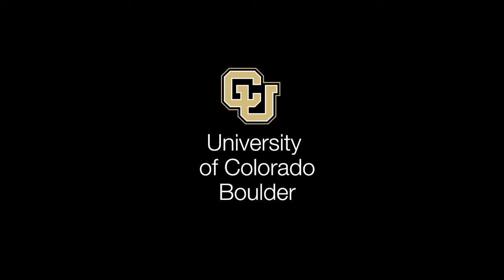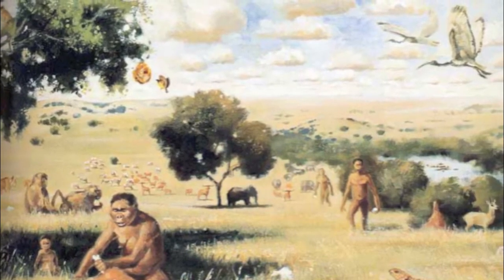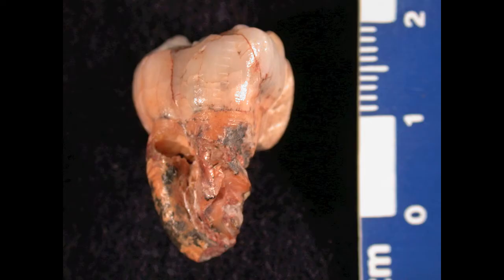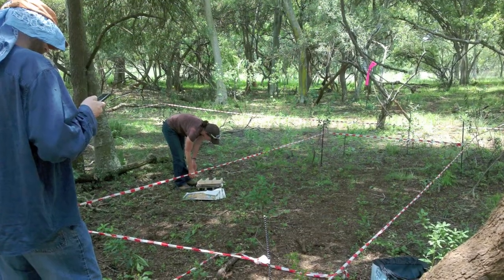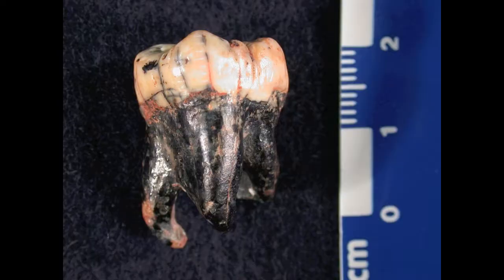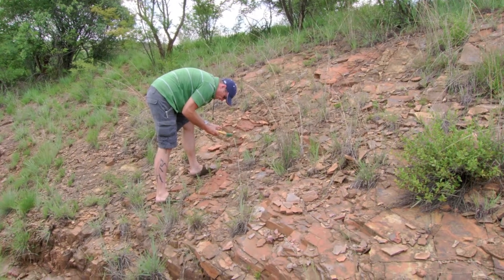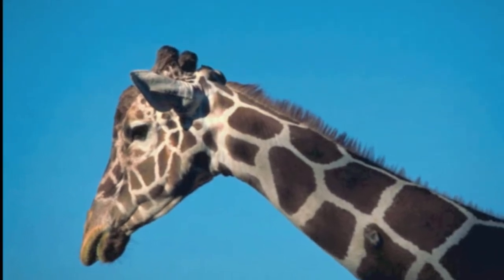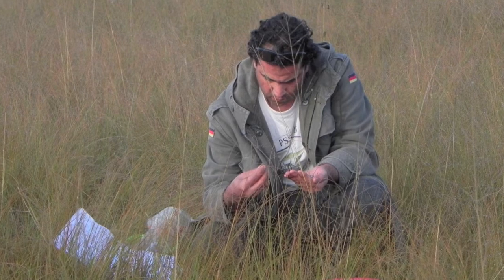Ancient Hominids Females Roamed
The males of two bipedal hominid species that roamed the South African savannah more than a million years ago were stay-at-home kind of guys when compared to the gadabout gals, says a new high-tech study led by the University of Colorado Boulder.